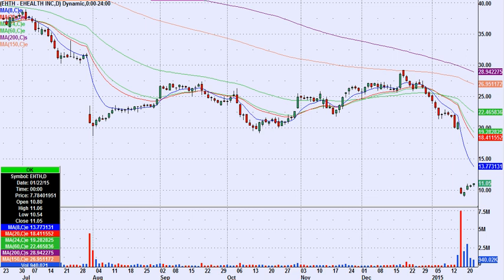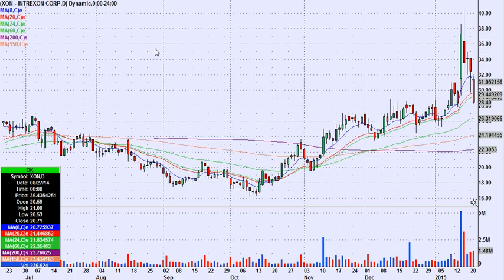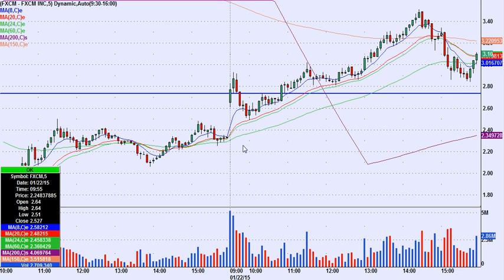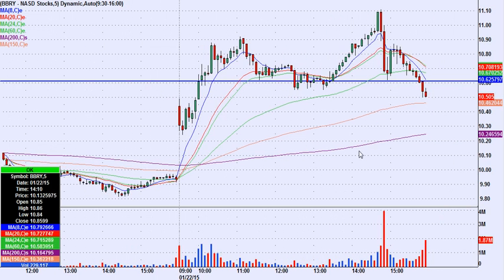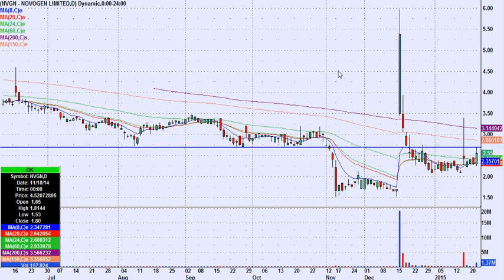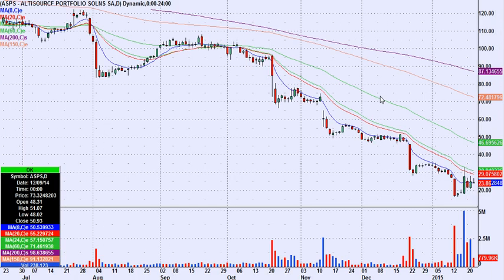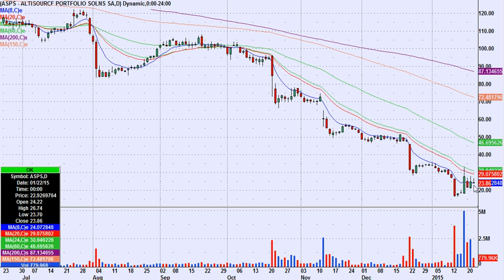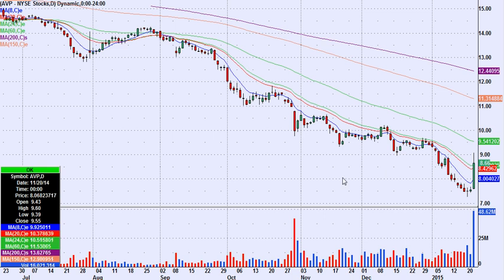Day Trading Chart Setups for January 23rd